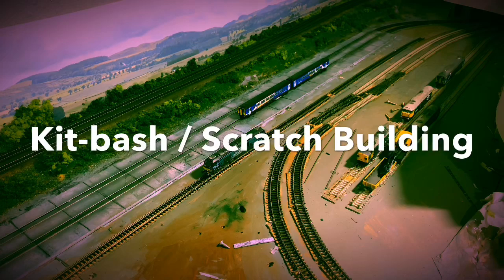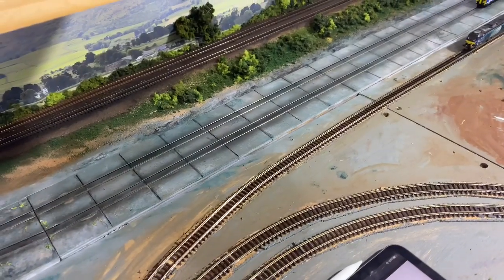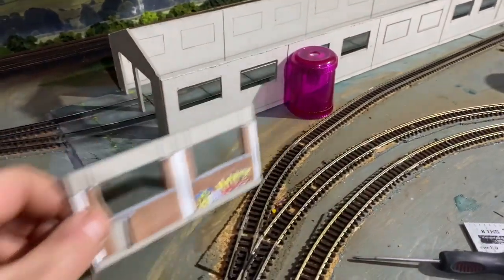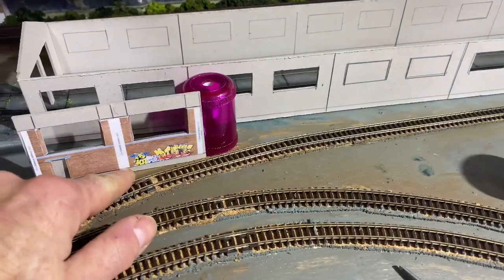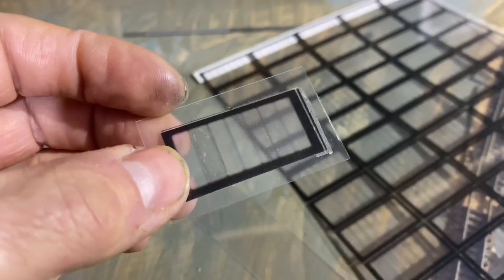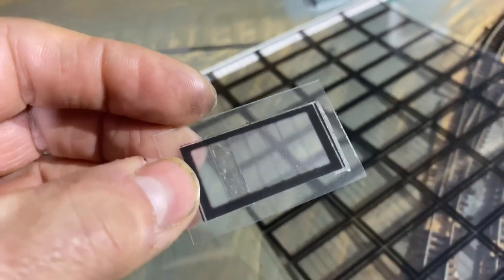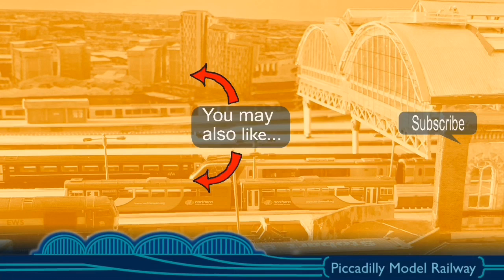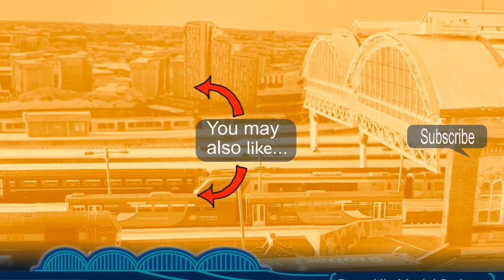CARRIAGE SHED BUILD 1 - BASIC CONSTRUCTION N gauge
LAYOUT UPDATE, KIT-BASH / SCRATCH BUILD: CARRIAGE SHED 1 on my N gauge (N Scale) layout ‘Piccadilly’.

This carriage shed has been in the planning for many, many months. The idea was to find a long, thin building which could be used to cover the lift section, especially when it’s in the lower position, completely hiding the fact there is a ‘hole’ in the baseboard.

However, it became obvious the area would lend itself, beautifully, to a maintenance area. In reality there is Longsite depot and this will be a nod to that, rather than a reproduction. This plan therefore allows for creative licence, yet still gives the opportunity to recreate any obvious features at the life sized depot.
I am kit-bashing the a model from the Scalescenes downloadable card kits, with quite a bit if adaption to suit the situation. So join me to discover the main methods which will be used during this multi video carriage shed build.

If you have enjoyed this video you may also enjoy some other videos in my ‘Scratch Building’ or  ‘layout update’  playlists.

Do feel free explore other videos, I’m sure there is something for everyone in the hobby.